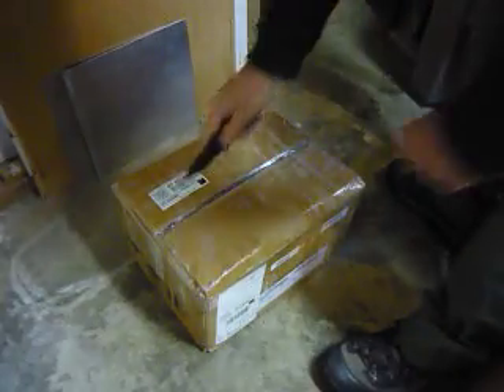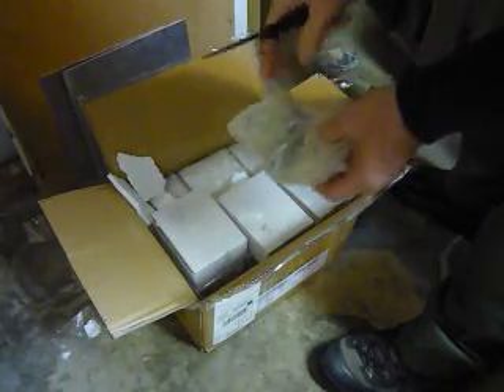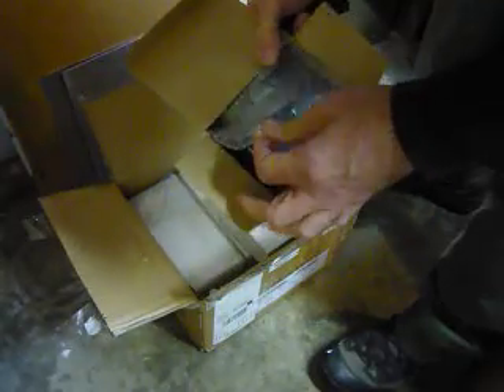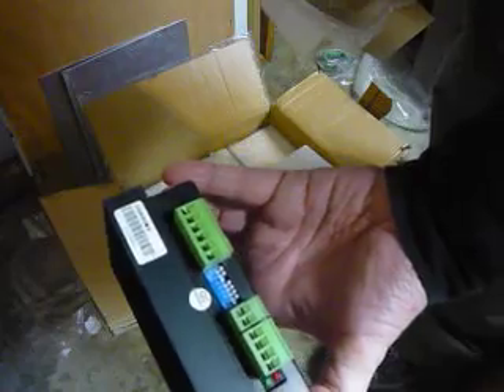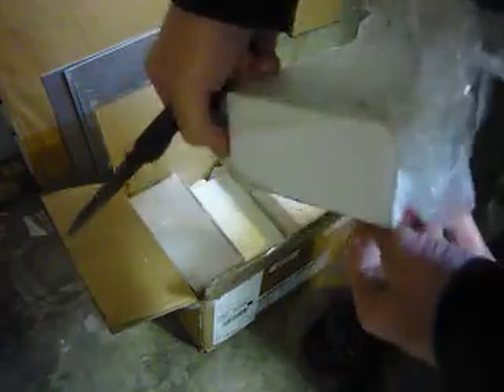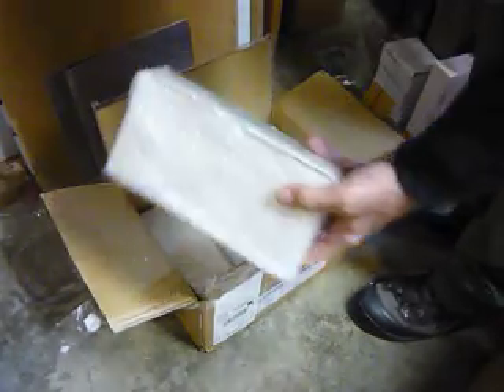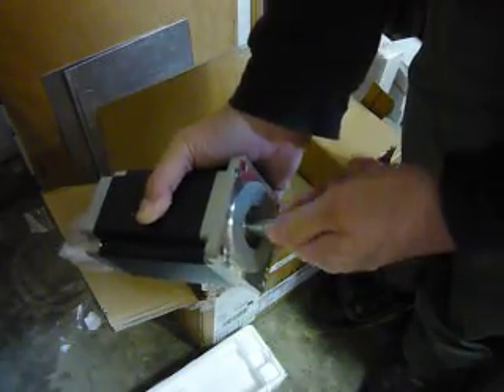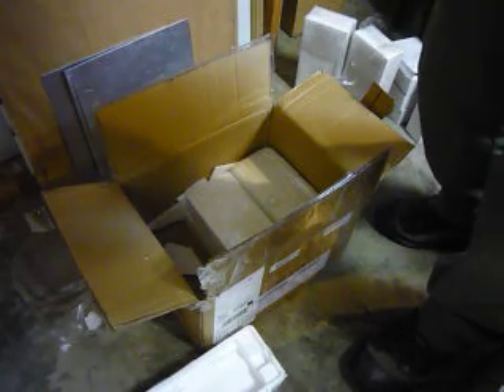Grizzly G1006 Milling Machine CNC Conversion 01 - Motion System Unboxing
This is the first video in a series describing what I hope will be a quick and easy CNC conversion of my Grizzly G1006 milling machine.  Just for fun, I want to see how much capability I can get out of this inexpensive bench top milling machine.  Yes, I know that adding CNC to such a machine is an exercise in turd polishing, but that's what I want to do.

You can follow the details in the related forum thread.

In this first video, I'm unboxing the motion system that I ordered as a kit on eBay.  The kit consists of three large stepper motors, three stepper motor controllers, three 60VDC power supplies, and a parallel port cable and an optically isolated parallel port breakout board for the inputs and outputs.  Here is the eBay seller:

Stepper Motor Technical Specifications
Part No.:                          WT85STH151-3004B
Frame Size:                     Nema 34
Step Angle:                     1.8 degree
Voltage:                           5.7 V
Current:                           3.0 A/phase
Resistance:                     1.9 Ohm/phase
Inductance:                      22 mH/phase
Holding torque:                11.2 N.m            1600 oz-in
Rotor inertia:                    3600 g-cm2
Number of wire leads:      4
Shaft diameter:               14 mm

Stepper Motor Driver
DQ860MA
The DQ860MA is  an economical microstepping driver based on patented technology of Wantai Motor .It is suitable for driving 2-phase 4-phase hybrid stepping motors .By using the advanced bipolar constant-current shopping technique, it can output more speed and torque from the same motor, compared with traditional drivers, such as L/R drivers.  Its 3-state current control technology allows coil currents to be well controlled and with relatively small current ripple, therefore less motor heating is achieved.
Low cost and good high-speed torque
14 selectable resolutions
Supply voltage up to +80 VDC
Suitable for-2-phase and 4-phase motors
Output current up to 7.8A,5.6A rated current, 256 Microstep
Dip switch current setting 8different values
Optically isolated input signals
Pulse frequency up to 200 KHz
Automatic idle-current reduction
Small size  107 mm X 97 mm X 48 mm
Weight: 0.6KGS

Power Supply
350W
60VDC @ 5.9A

Breakout Board
Built in DB25 male connector.
DB25 Output Pin:P1,P2,P3,P4,P5,P6,P7,P8,P9,P14,P16,P17.
DB25 Input Pin: P10,P11,P12,P13,P15.
DB25 GND Pin: P18-P25.
Power supply: +5V DC.
Built in C-class Optical-coupler
High quality with Surface-mount Tech.